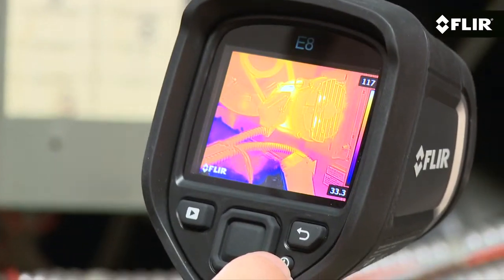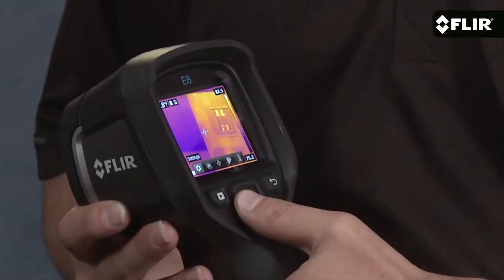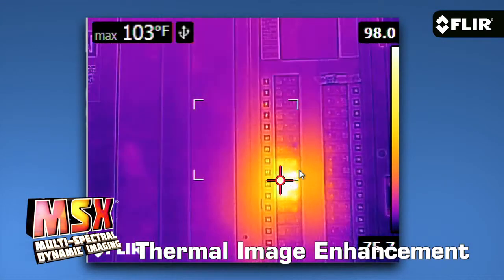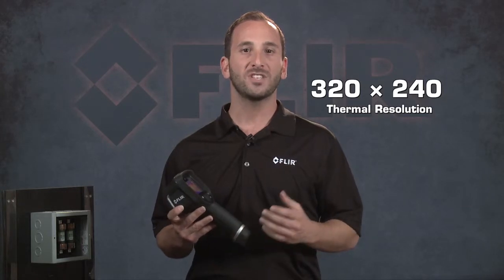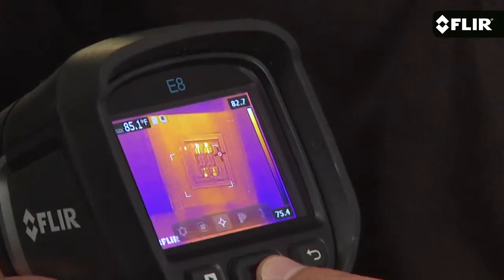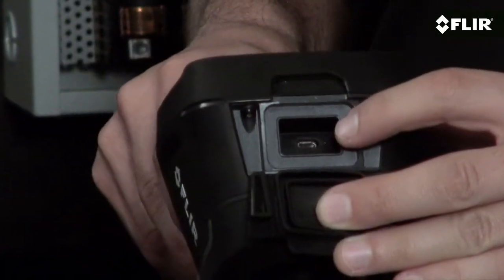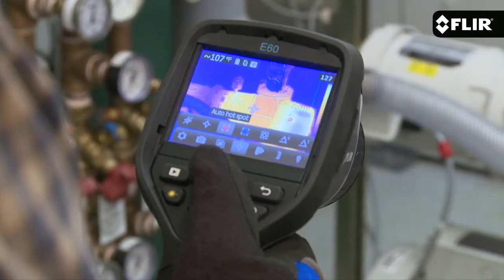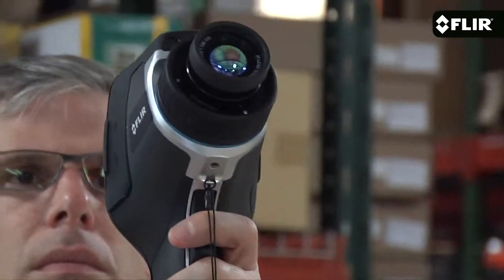FLIR E8 Thermal Imaging Camera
All Ex-Series cameras let you view thermal, visual, and MSX images and store them simultaneously for further analysis using FLIR Tools software. The E8 also offers Picture-in-Picture that inserts the thermal image over the visible photo as an extra documentation option.